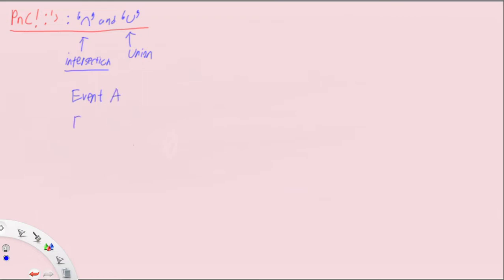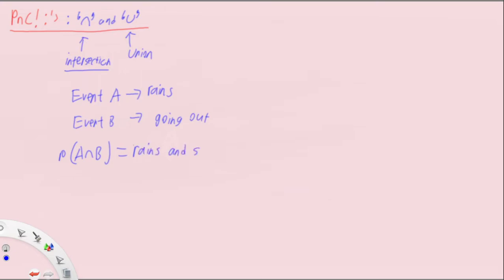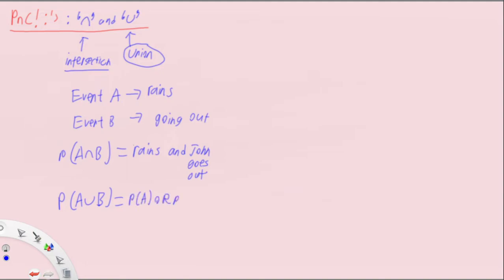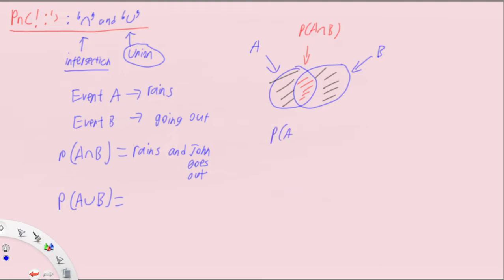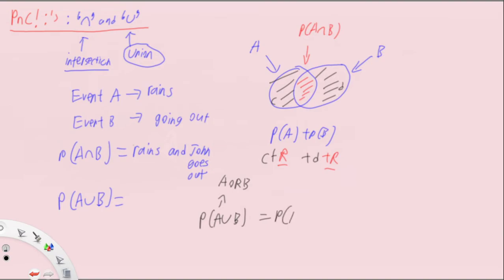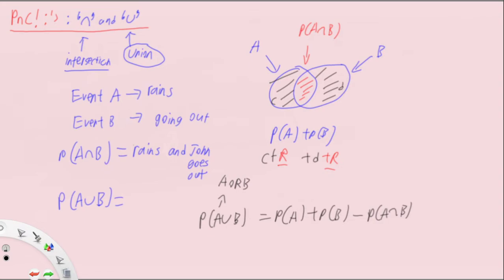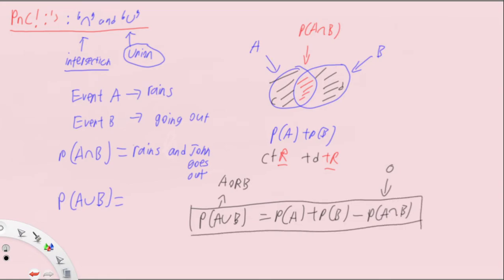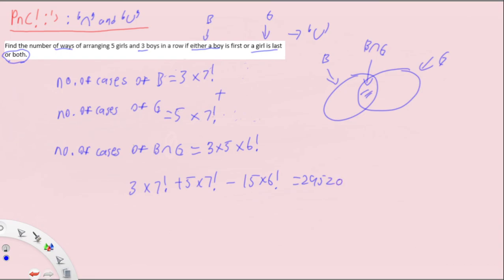7. PnC: Techniques/Identities: Union & Intersection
Hey Everyone!

In the previous video, we looked at the alternative outcomes to find the desired outcome. Now, we are looking at the occurrence of more than 1 outcome, either both happening at the same time and/or either one happening.